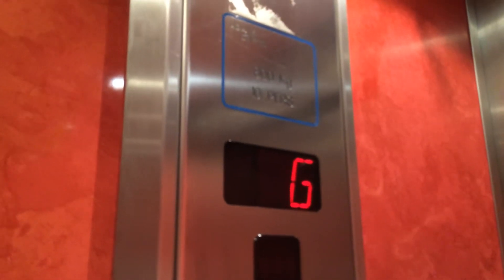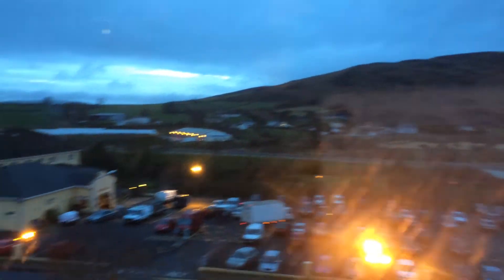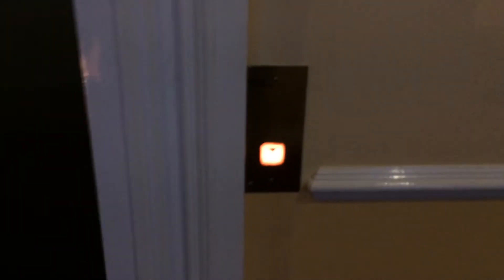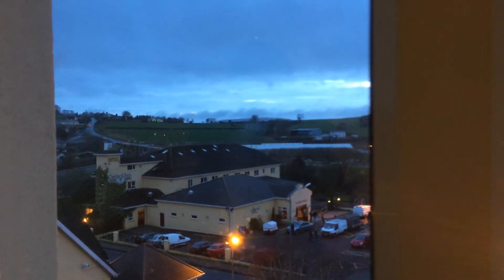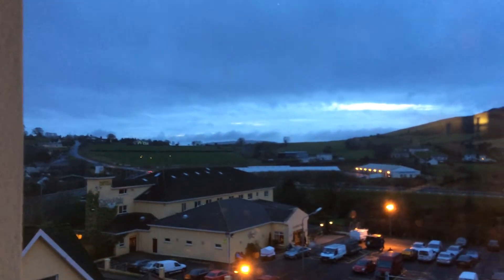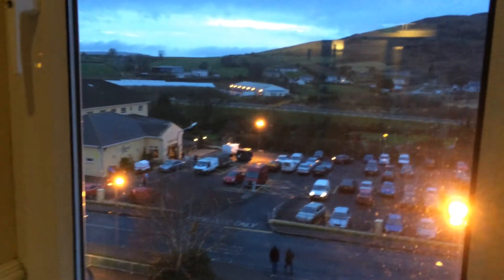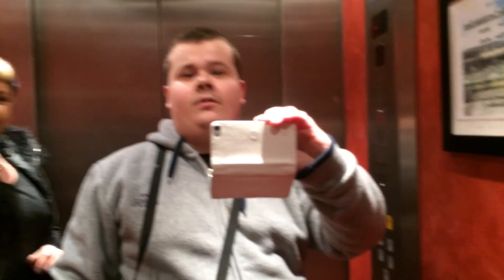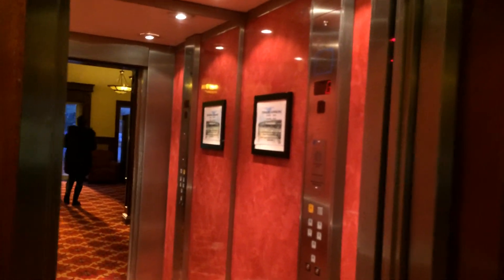Adair Lifts At The Carrickdale Hotel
adair lifts at the carrickdale hotel 5 Floors (G, 1, 2, 3, 4,)